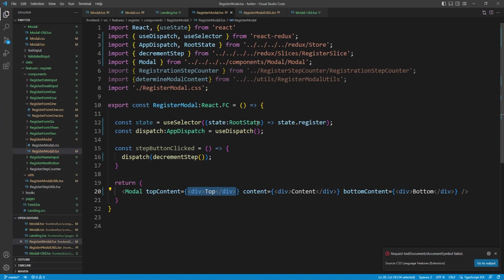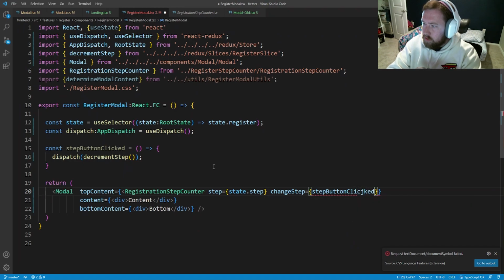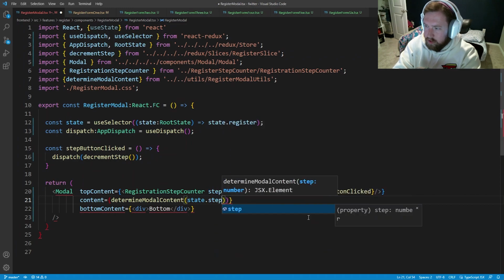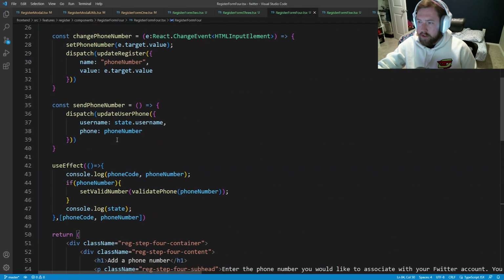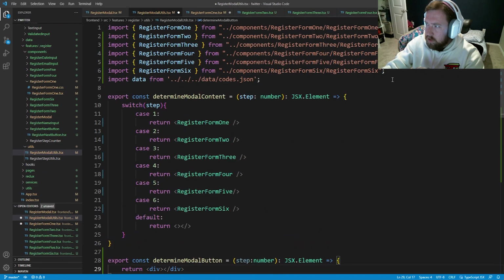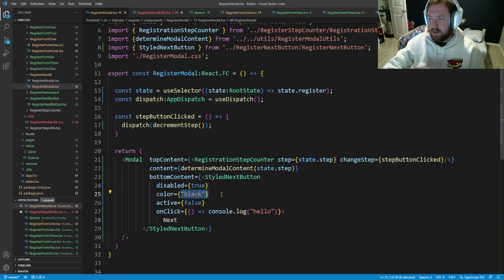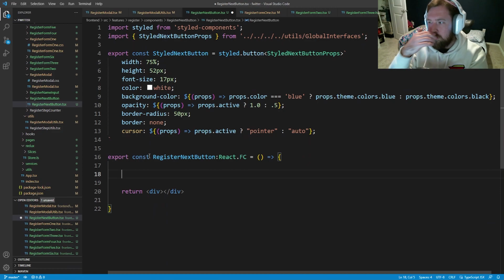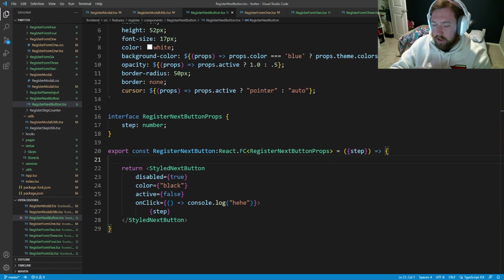Lets Build Twitter From the Ground Up: Episode 72 || Java, Spring Boot, PostgreSQL and React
In this episode, we continue our spring cleaning, starting out with fixing up the top bar of our register modal, but injecting the RegistrationStepCounter component into the topContent prop of the newly refactored Modal. This allows us to treat the top bar the same as we were before the refactor. Then we simply inject the content into the main section of the modal by passing the determineModalContent function call into the content prop of the modal. Finally, we have to have a lengthy discussion about the best course of action to make the next button to work. We try out a couple of different things before landing on a new RegsiterNextButton component which can determine which logic to run based on the current step of the modal.